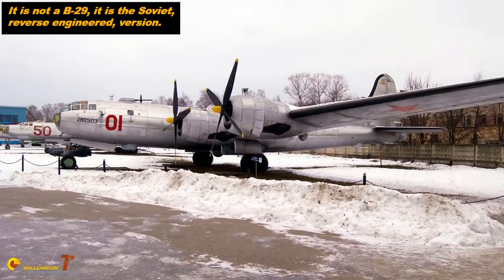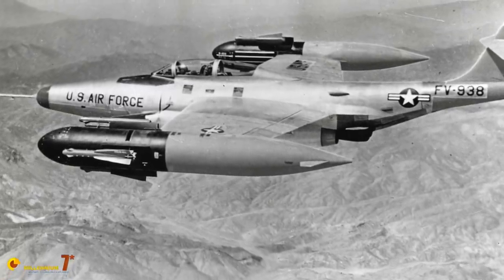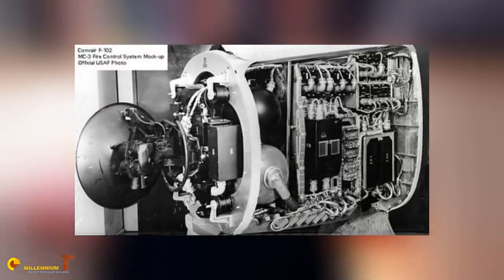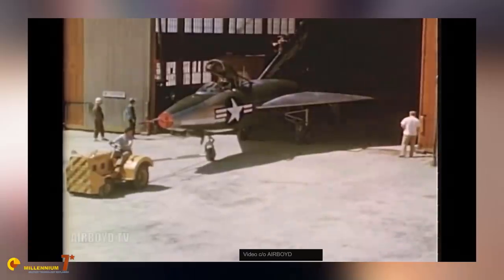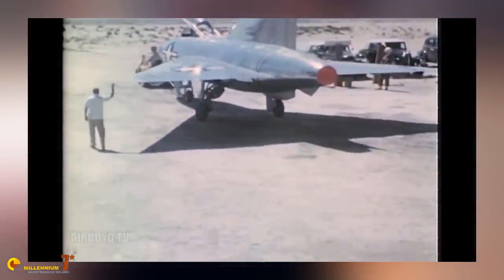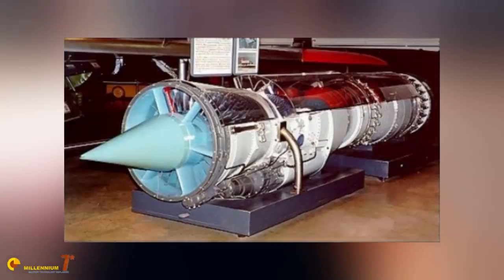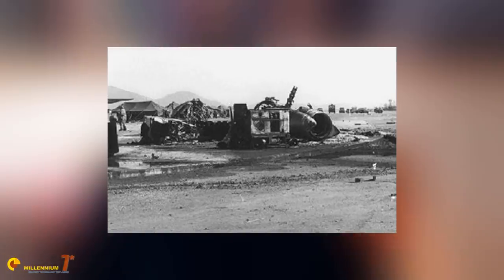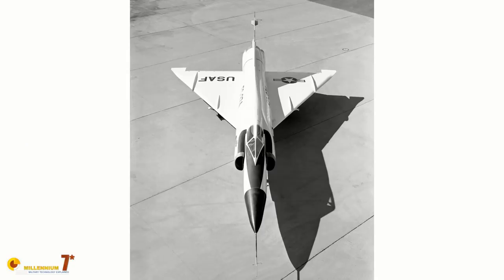F102 / F106 - Part 2: The Waist of the Fighter - Understanding the Area Rule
F102 and F106 are the first delta wing fighters entered in service. In this series we tell their story and the exciting, for the time, technology that they used. In this episode we discuss the design of the F102 and the first application of the Area Rule. Enjoy!